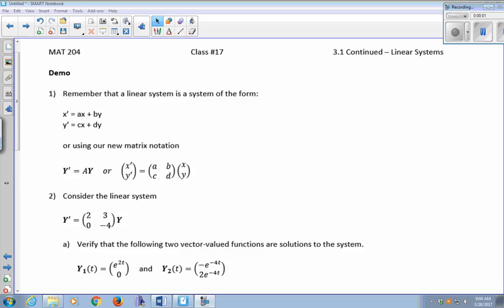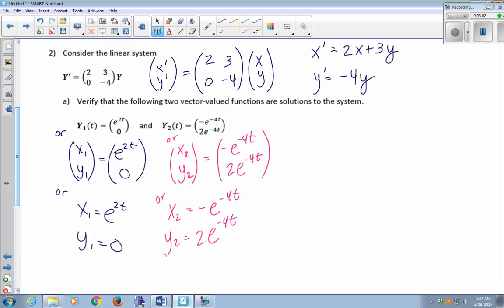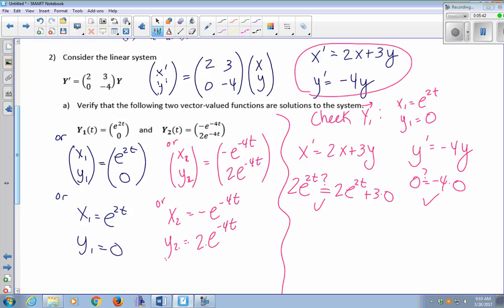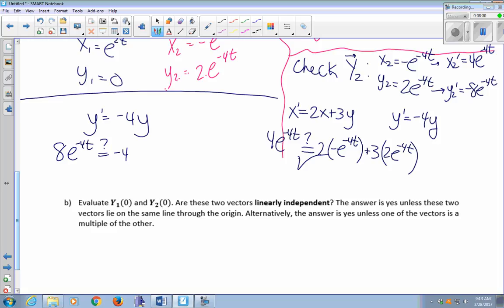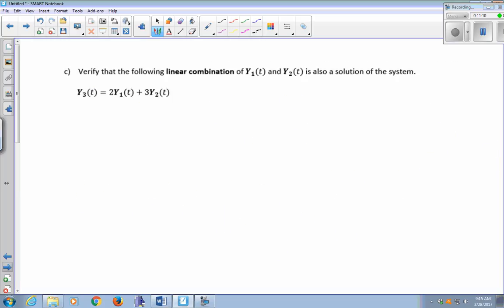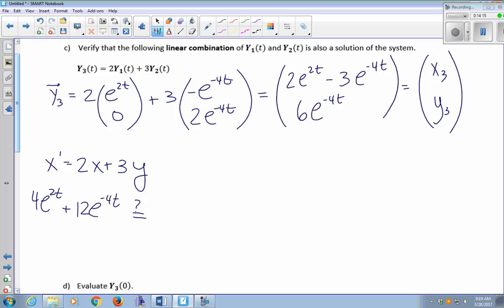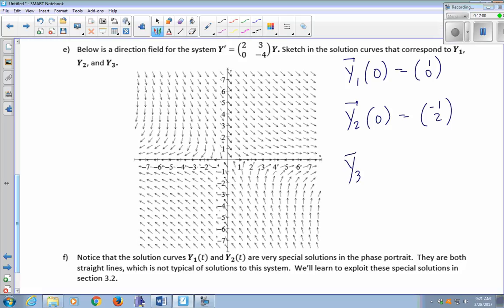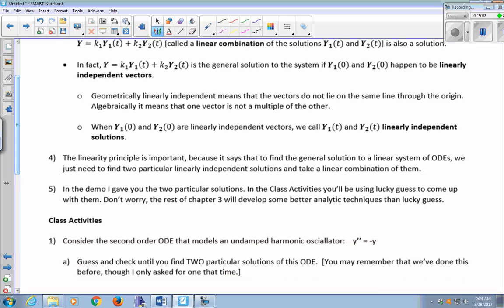MAT 204 Lesson 17 3point1 part 2 S17